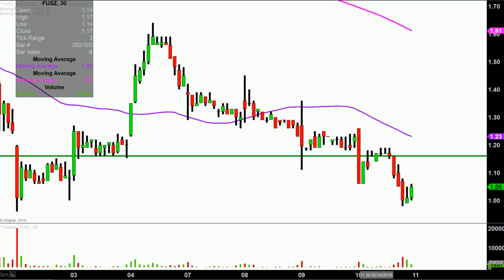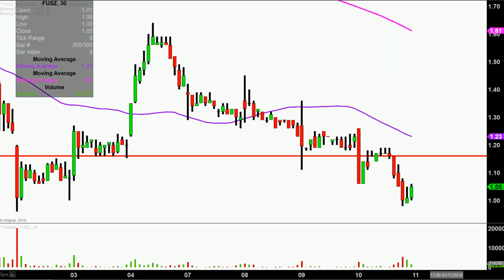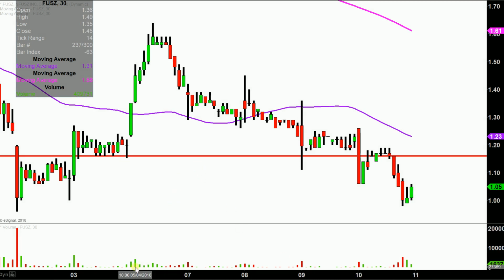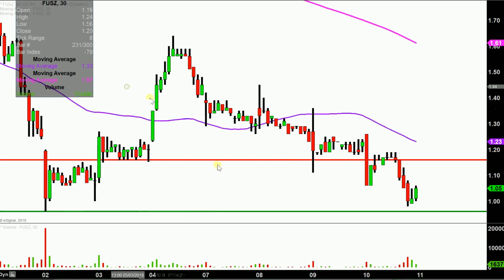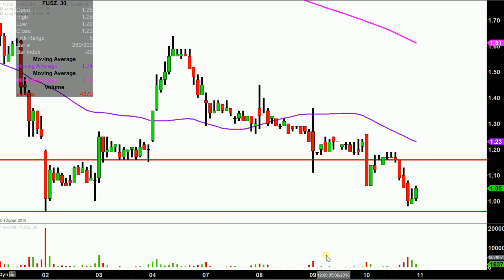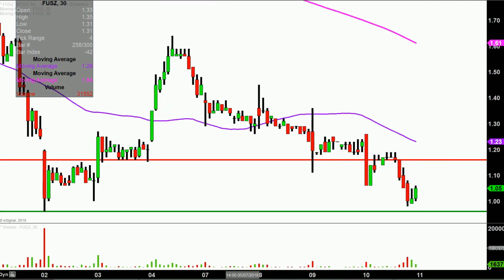nFüsz, Inc. - FUSZ Stock Chart Technical Analysis for 05-10-18